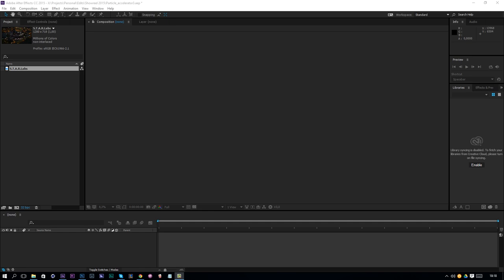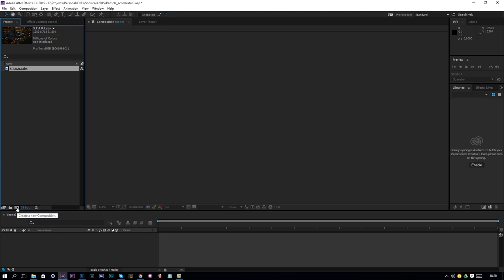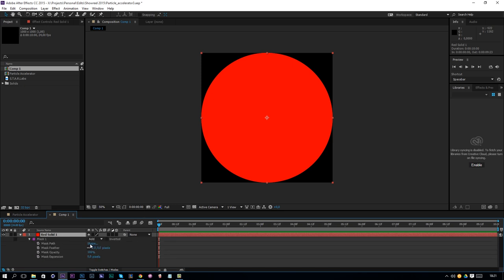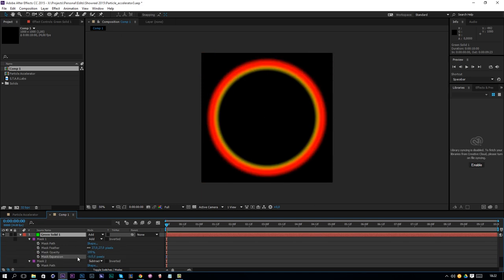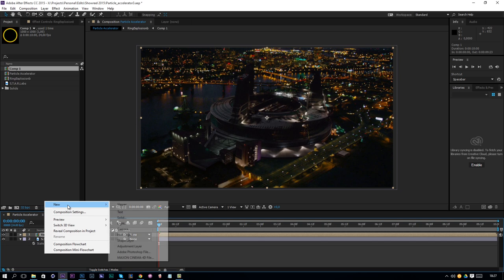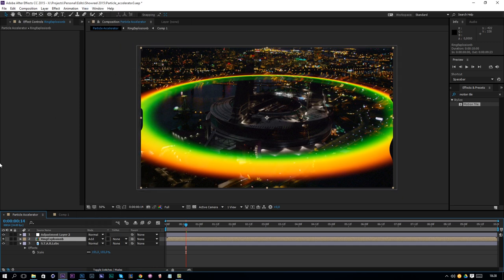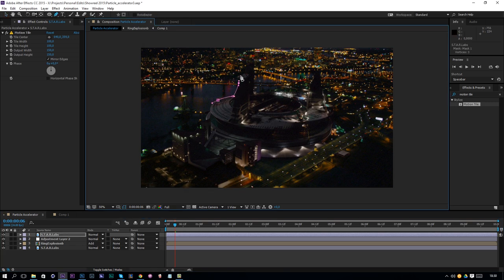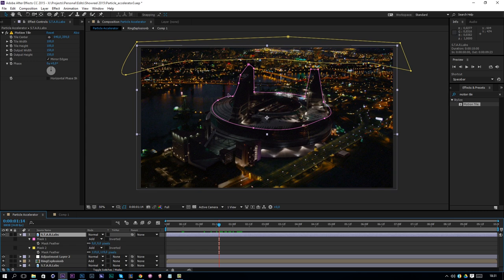How to Create the Particle Accelerator from The Flash in After Effects - TUTORIAL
Learn how to create the particle accelerator from The Flash series.

Host & Creator
Ignace Aleya